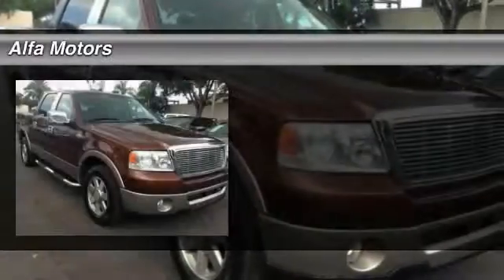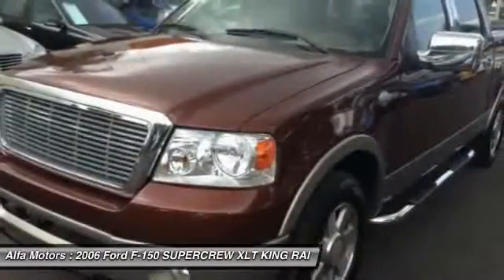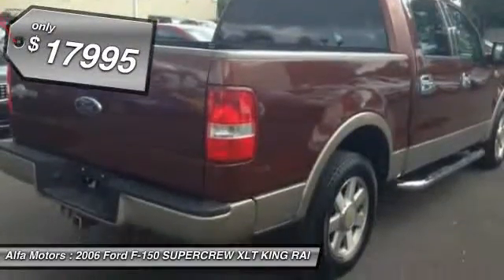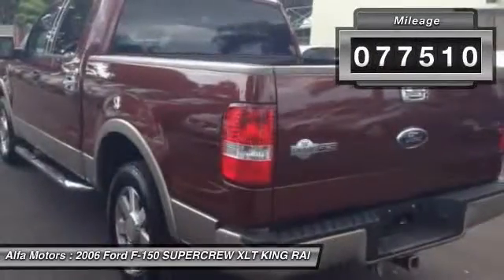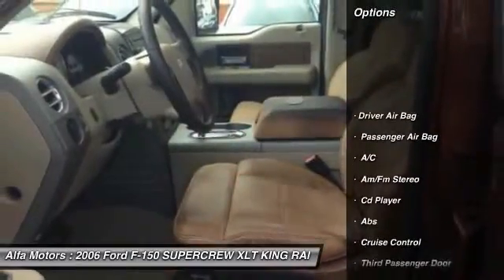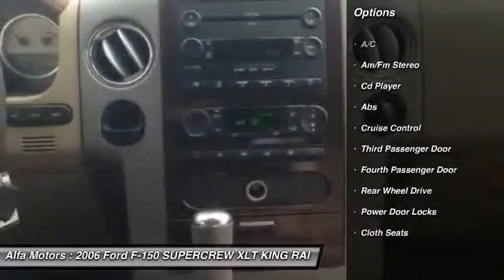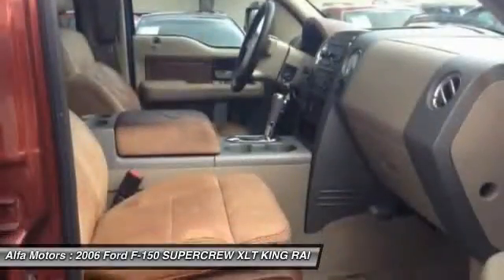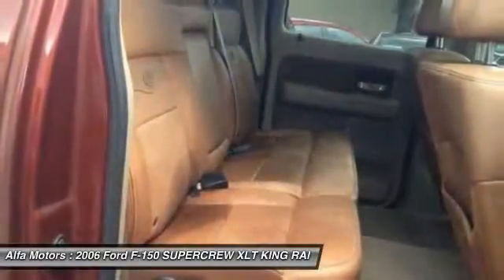2006 Ford F-150 SUPERCREW XLT KING RANCH Margate FL 33063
2006 Ford F-150 SUPERCREW XLT KING RANCH

This vehicle is located at:

Alfa Motors
2403 North State Road 7